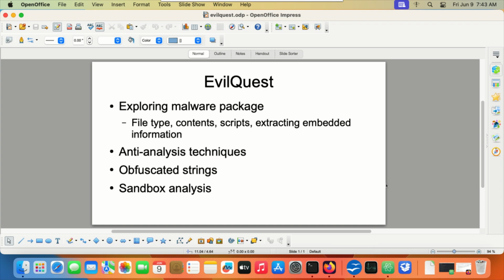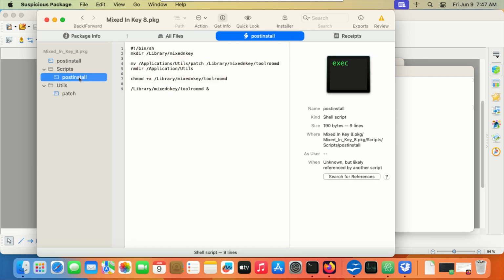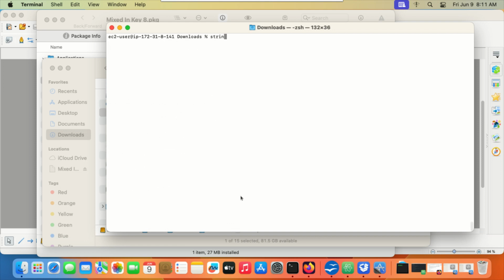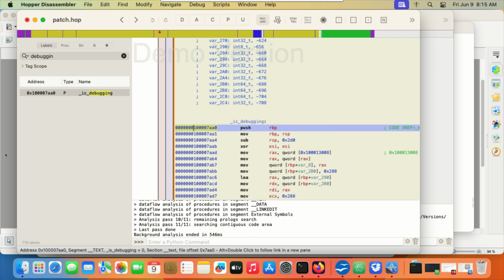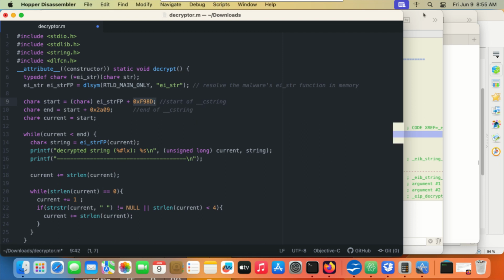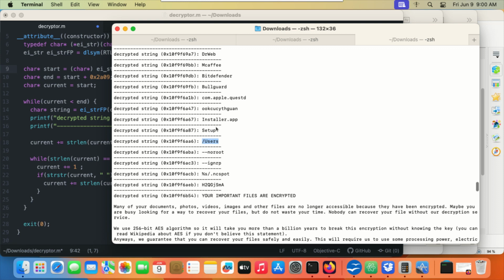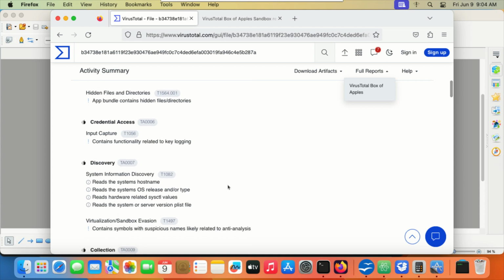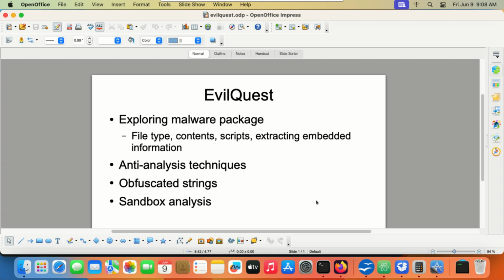Mac Malware Analysis EvilQuest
How can you analyze suspicious apps in Mac?
What does a Mac malware look like?

If you are interested in Mac DFIR and you are new in Mac security, this video can be very interesting for you. In this video, the EvilQuest malware is analyzed using different tools (Hopper, otool, What's Your Sign, Suspicious app, VirusTotal, nm, ...). We analyze its scripts, files, functionalities and more importantly we show how we can force the malware to de-obfuscate all its obfuscated strings by injecting a dynamic library to the malware. We also perform dynamic analysis to determine what the malware does after execution.

Check the comment section for all the links.